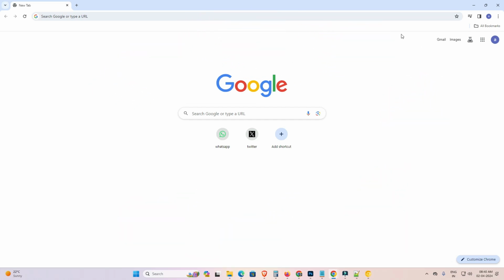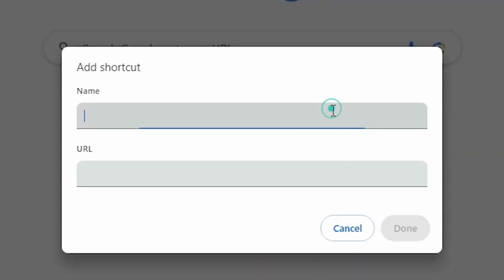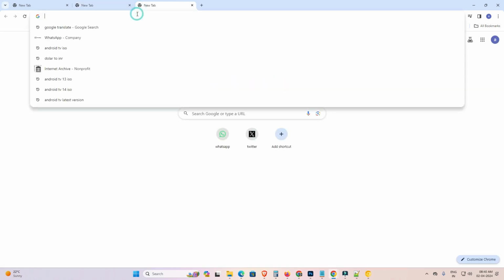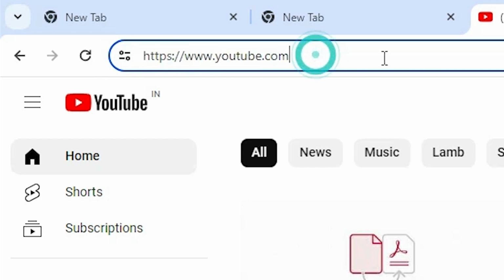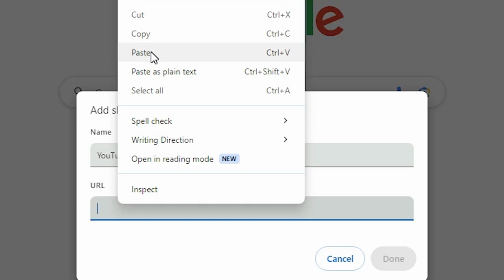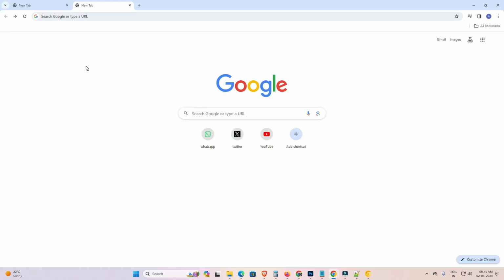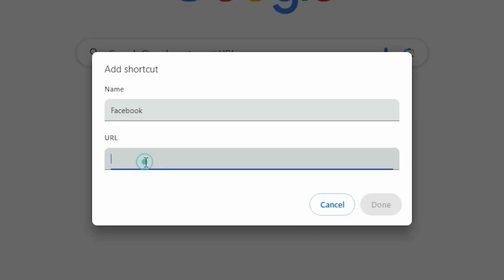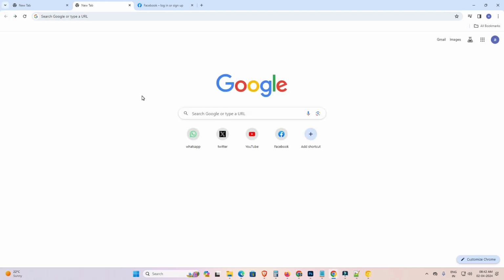How to Create Any Website Shortcut in Google Chrome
Learn how to add shortcuts to your favorite websites on the Google Chrome home page with ease! In this tutorial, I'll show you the step-by-step process to customize your Chrome home page by adding shortcuts for quick access to any website you desire. Whether it's news sites, social media platforms, or productivity tools, follow along with these instructions to streamline your browsing experience and make your Chrome home page work for you.

🌐 Enjoy quick and convenient access to your favorite websites directly from your Chrome home page!